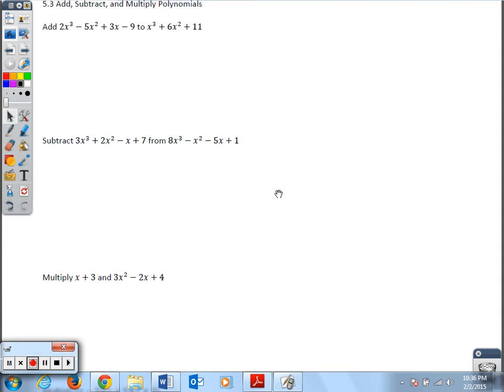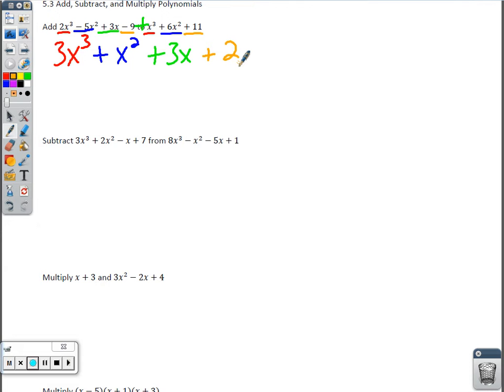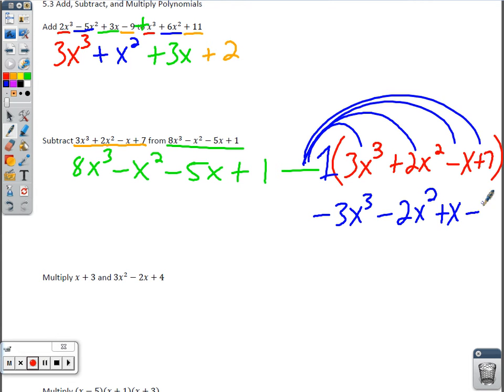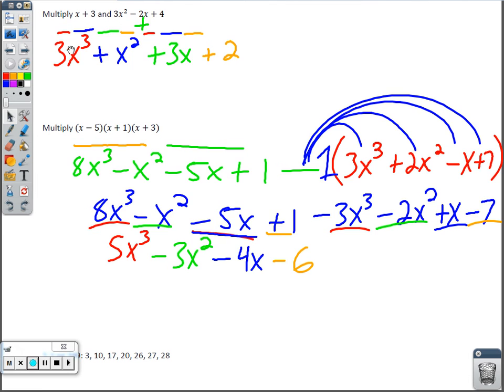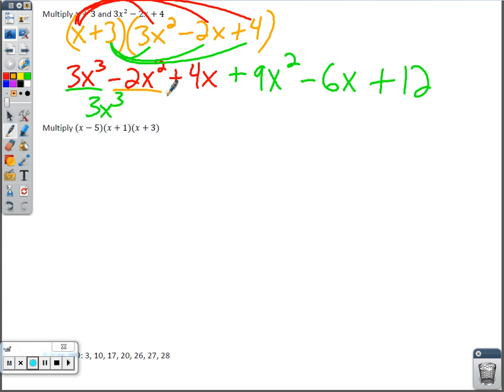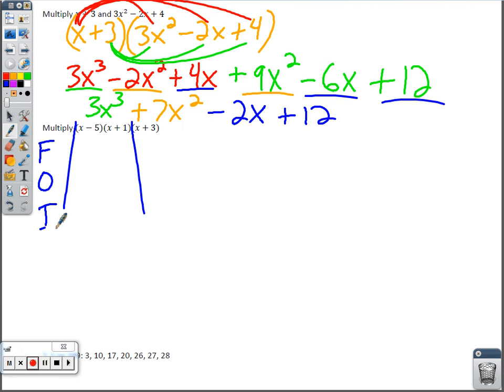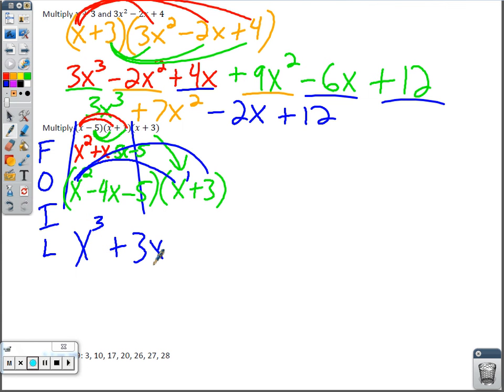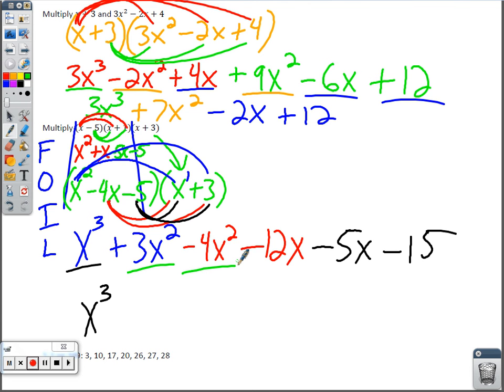Algebra II - 5.3 Lesson